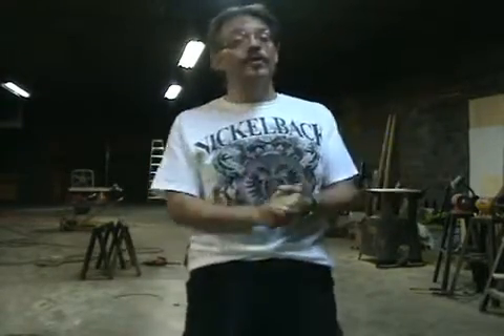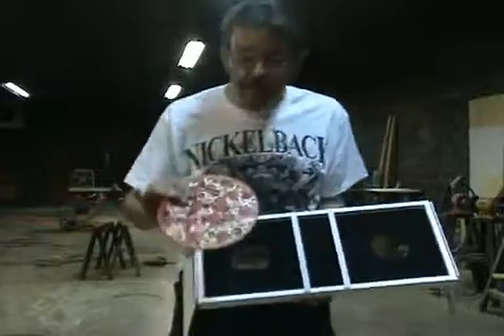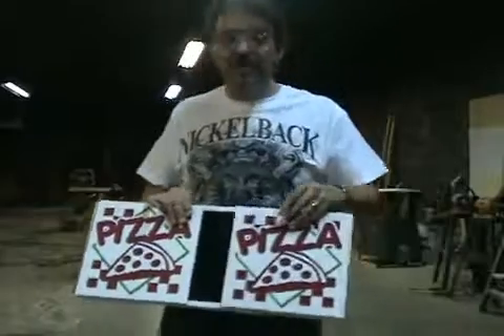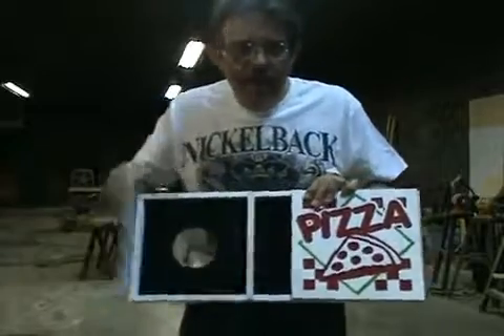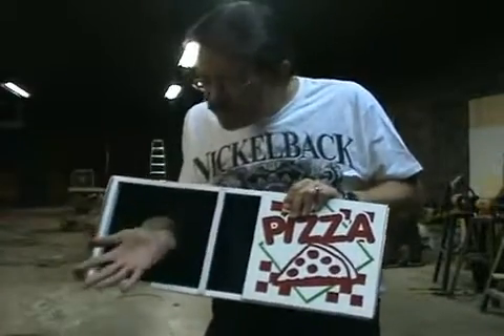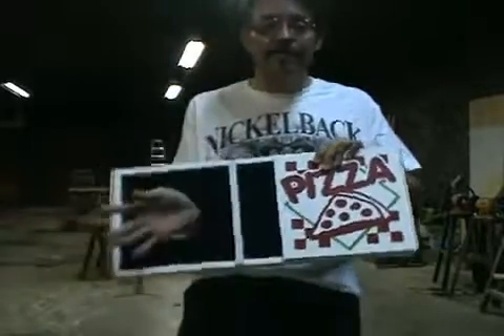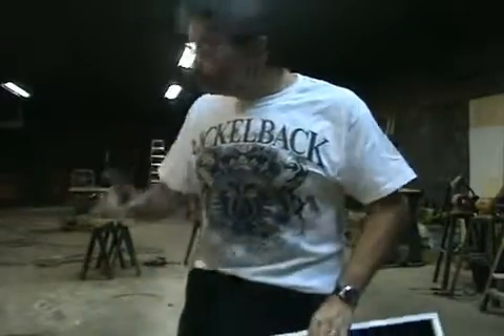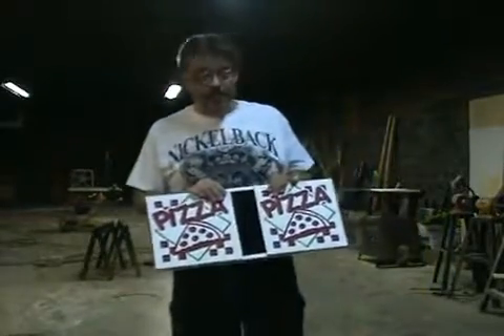マジック・ピザ・ボックス（サ＋キャリングバッグ） 【I-MAGIC 手品】